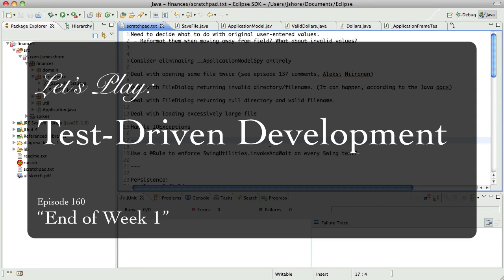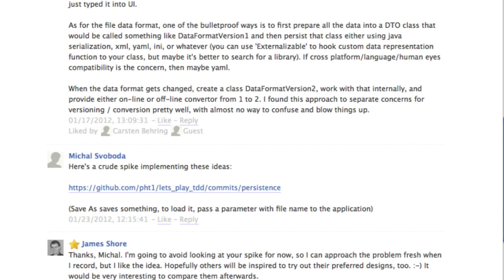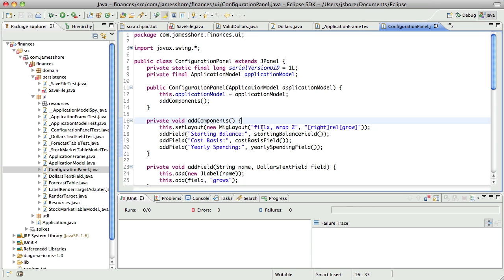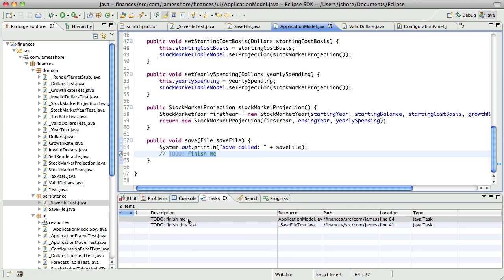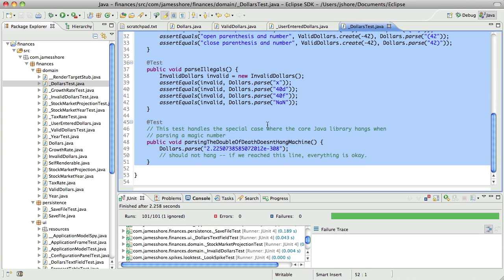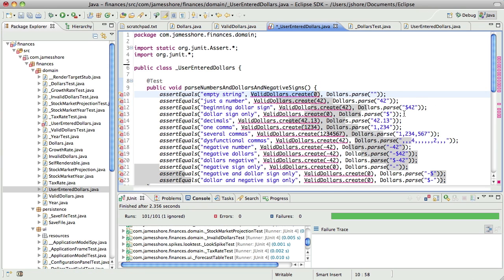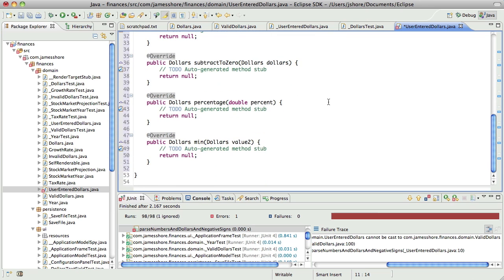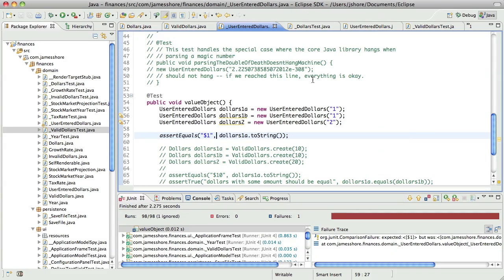Let's Play TDD #160: End of Week 1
Let's Play: Test-Driven Development. Episode #160: "End of Week 1."